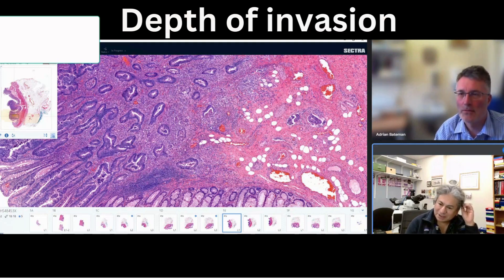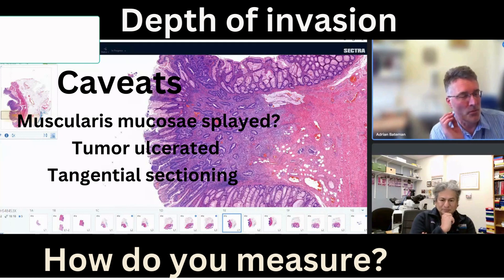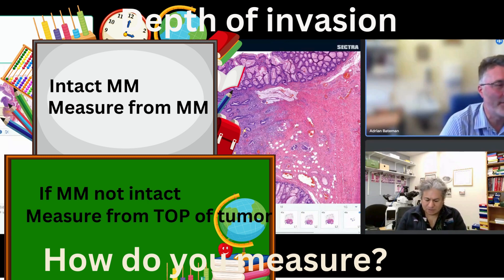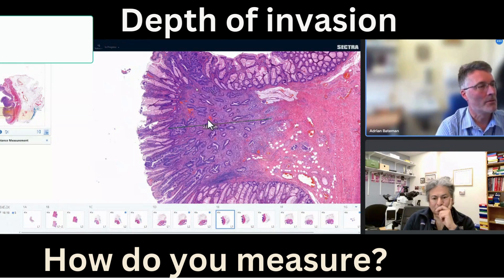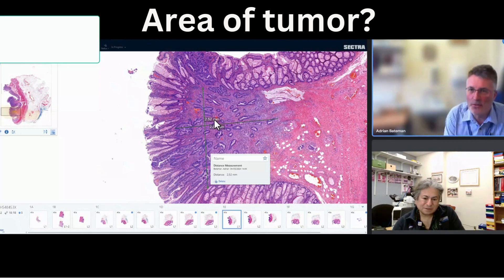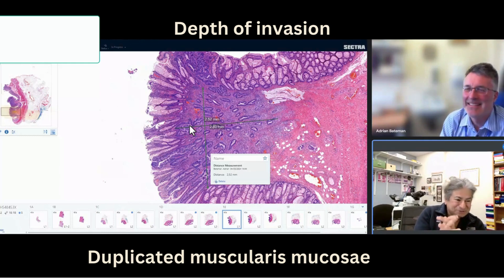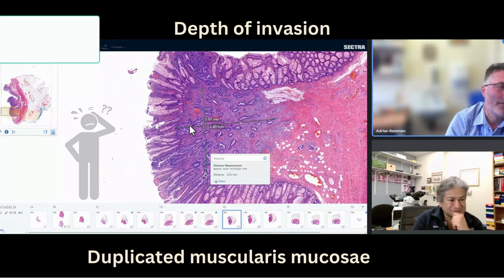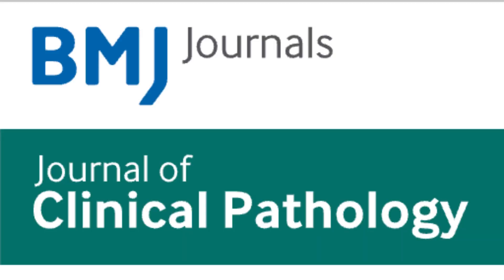Part 4. Adrian talks about measuring the depth of invasion in pT1 colon carcinoma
This is part four with Adrian Bateman! 🌟 Adrian talks about measuring the depth of invasion. 📏🔬 Is it more of an art 🎨 than science? 🤔 Let's dive deep into this fascinating blend!